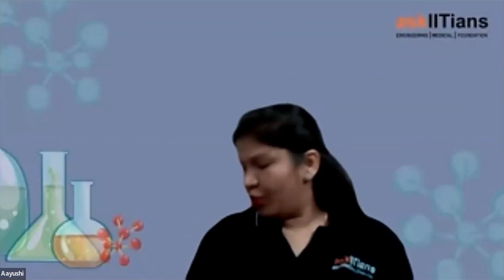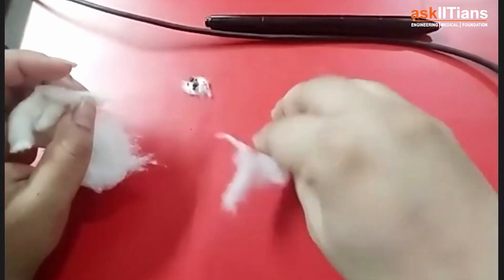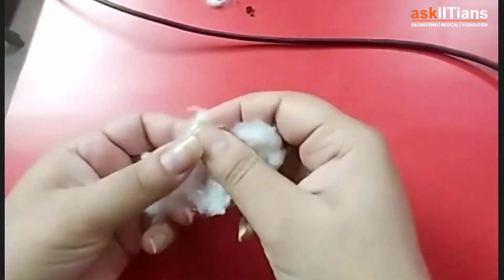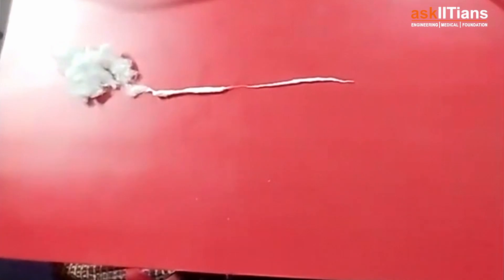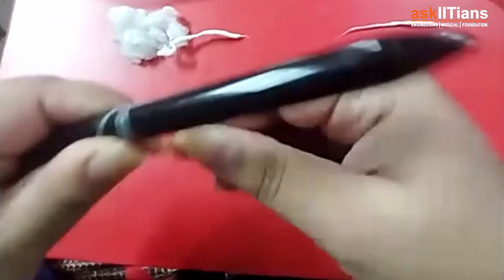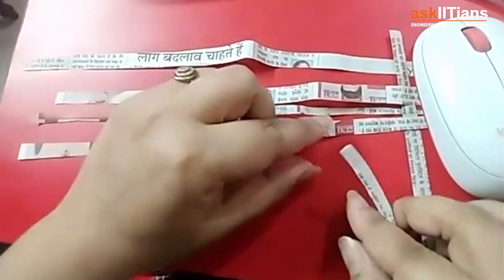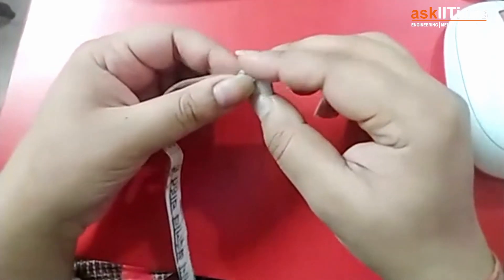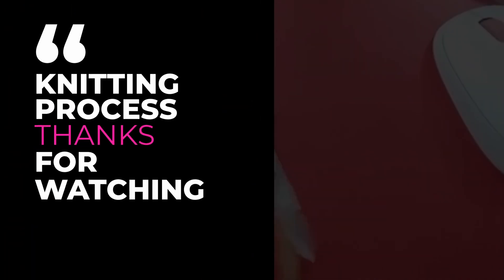The Wonders of Cotton: Exploring the Versatility and Benefits of Cotton Fiber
Dive into the world of cotton, the versatile and widely used natural fiber that has revolutionized the textile industry. Discover the fascinating journey of cotton from plant to fabric, its unique properties, and the myriad of applications that make it an essential material in our daily lives. Learn about sustainable cotton farming practices, the environmental impact of cotton production, and the innovations shaping the future of this vital fiber.